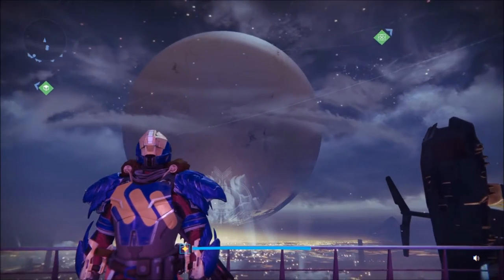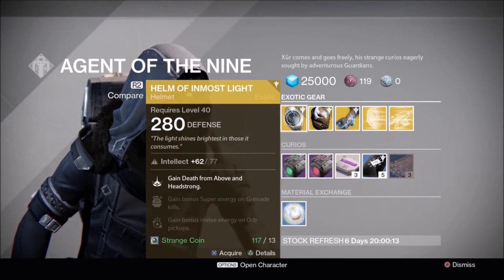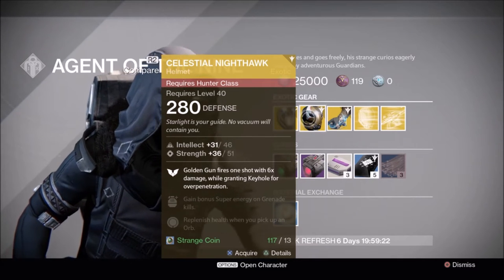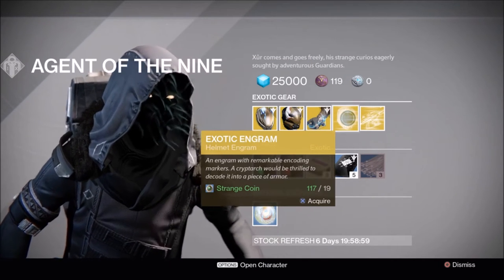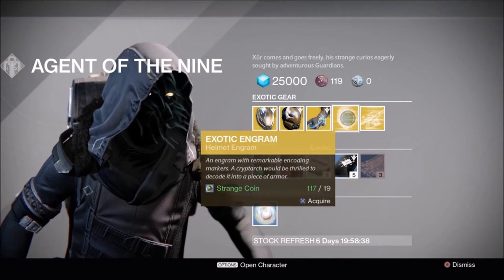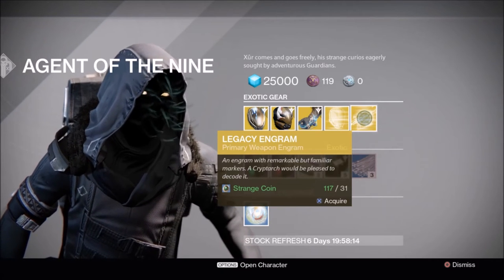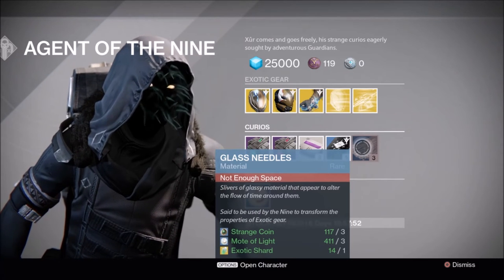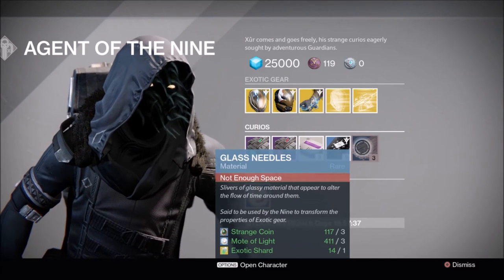Destiny - Xur - Weekend of November 6th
Another Xur weekend has come so it's time to check out his inventory.